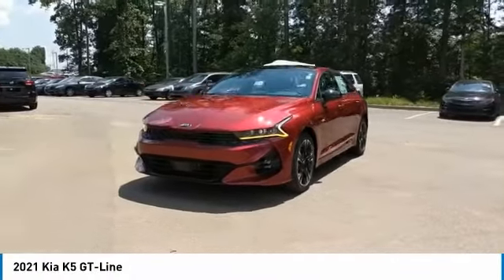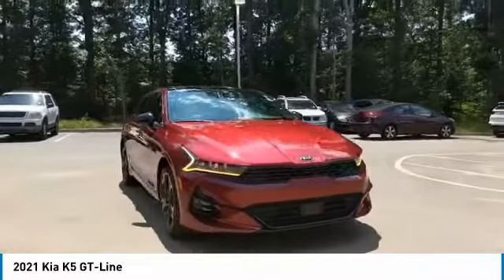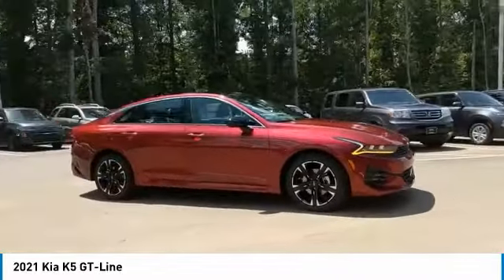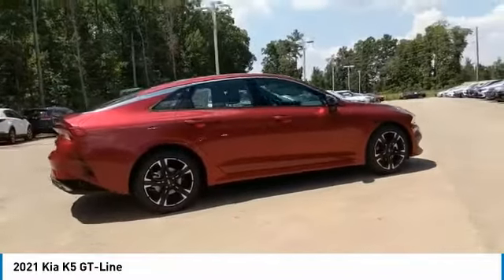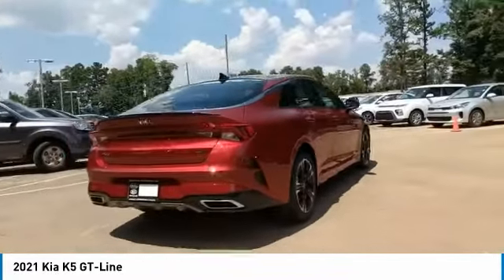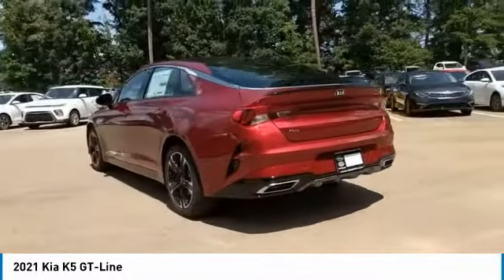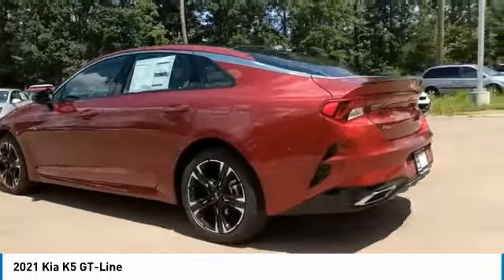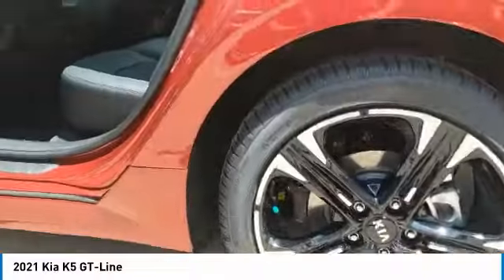2021 Kia K5 Live McDonough GA 6275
2021 Kia K5 GT-Line

Sons Kia
100 Sons Drive